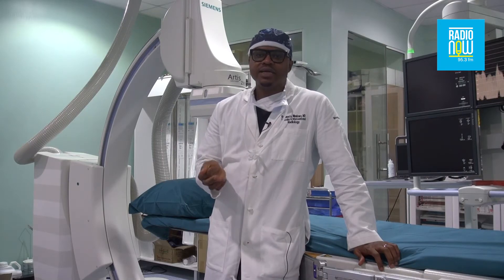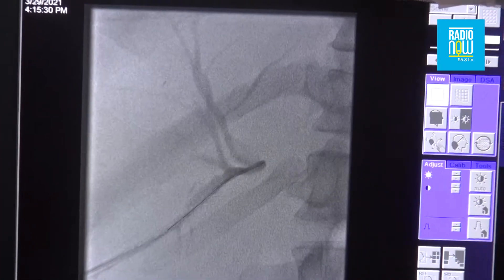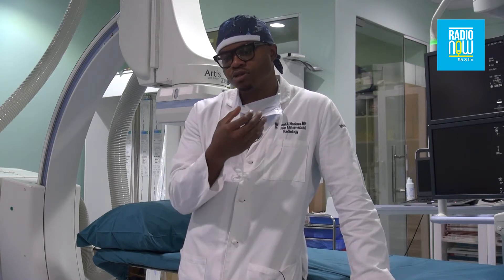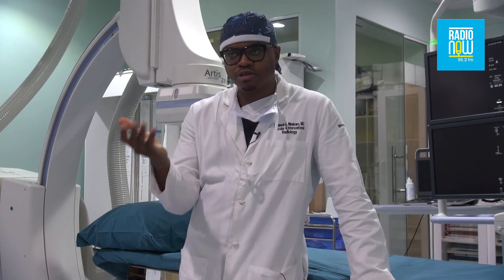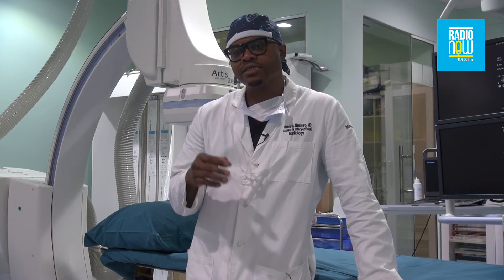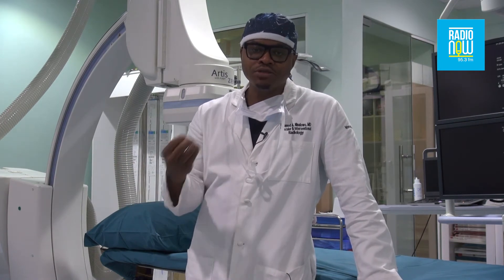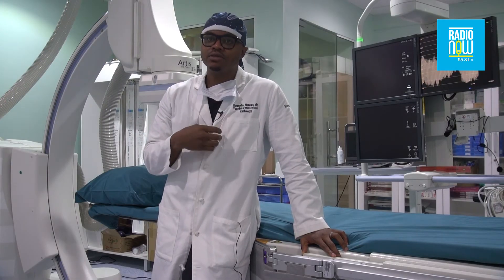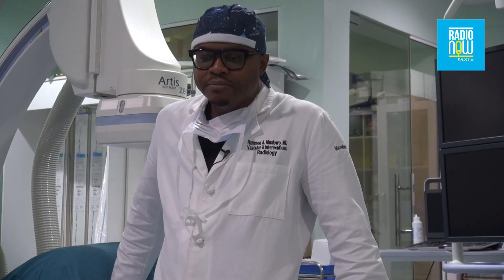Dr. Hammed Ninalowo explains Interventional Radiology | Radio Now Explains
On this episode of Radio Now Explains, Dr. Hammed Ninalowo explains what Interventional Radiologist is, as a "new" medical sub-speciality that uses "minimally invasive procedures" to diagnose and treat diseases and how it can potentially improve the efficiency of medical services in Nigeria.